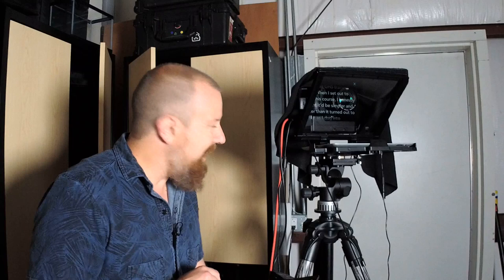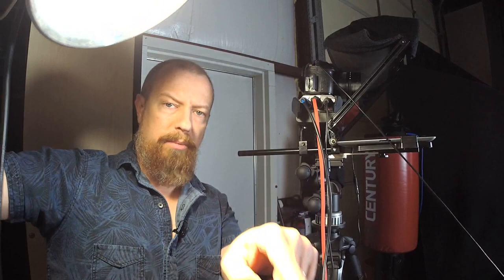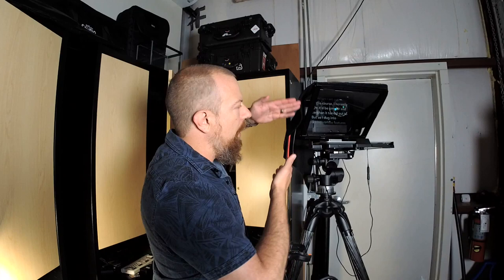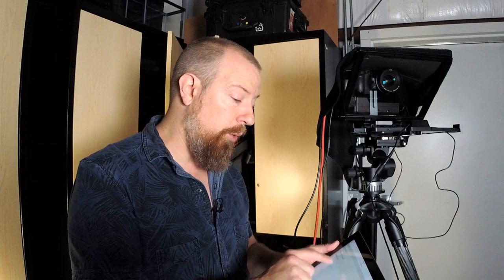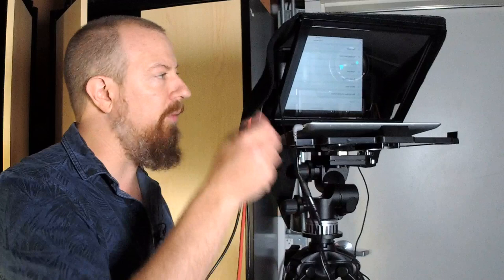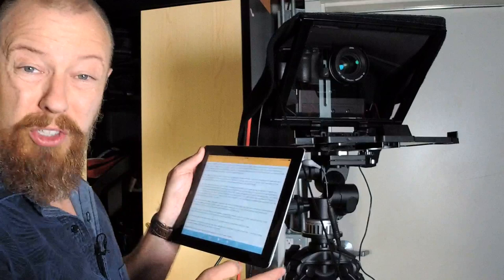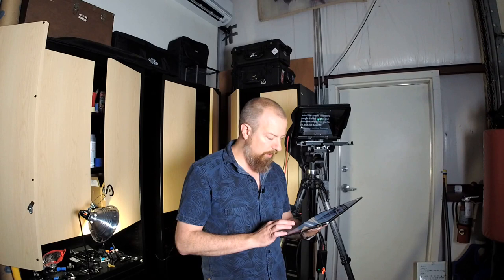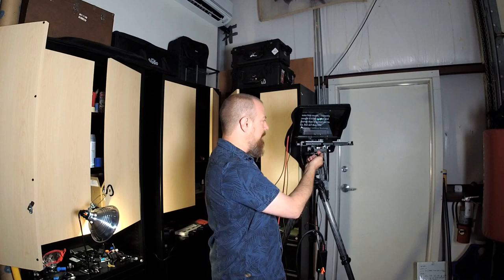iPad Teleprompter Rig: CaddieBuddy & PromptSmart Pro — PhotoJoseph’s Photo Moment 2017-07-13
Ever wanted to set up a cheap teleprompter rig? Let me show you mine!

-PhotoJoseph